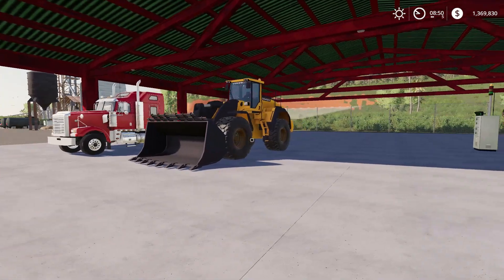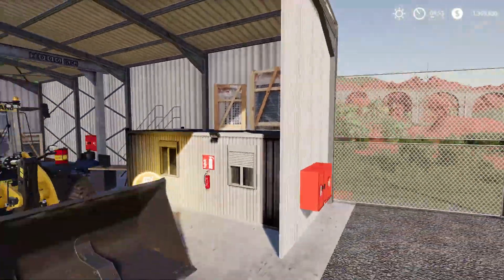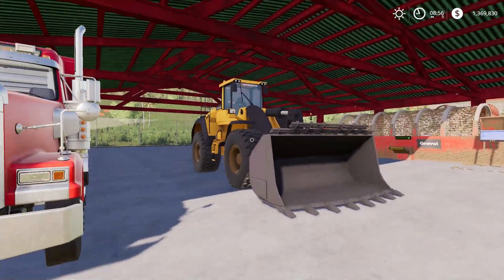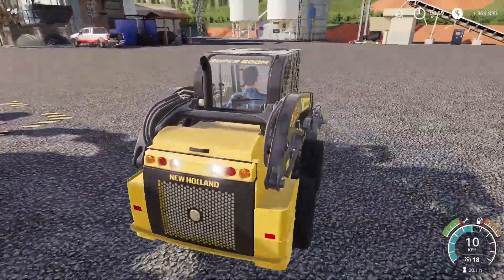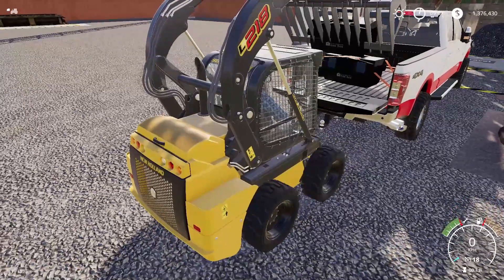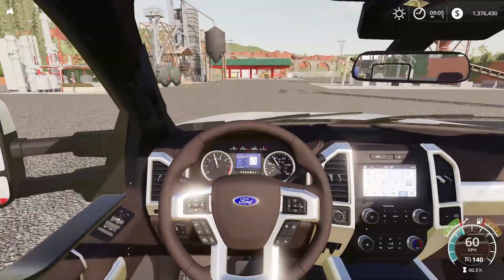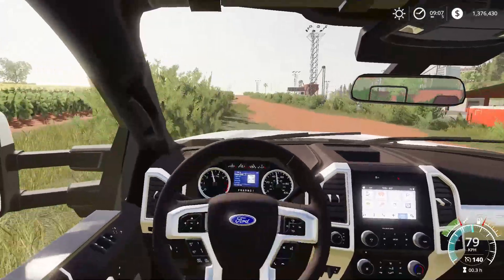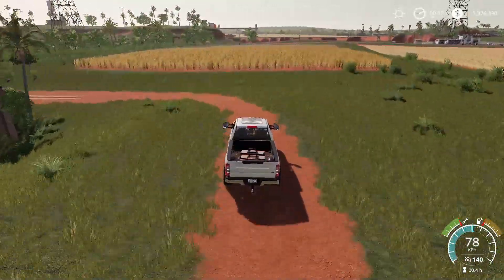Selling our GOLD!Made over $300,000! New Volvo|Mining Construction Economy Map| Farming Simulator 19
This video I got A brand NEW Volvo Wheel Loader delivered From the Shop. Also i Sold 8000 Grams of gold and Made OVER 300,000 DOLLARS!